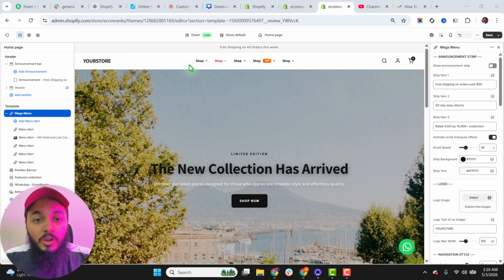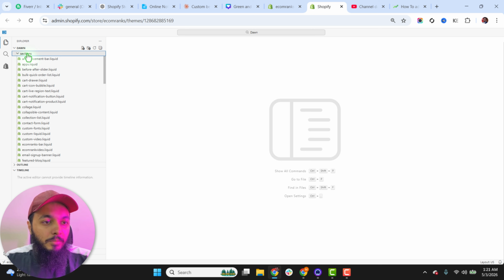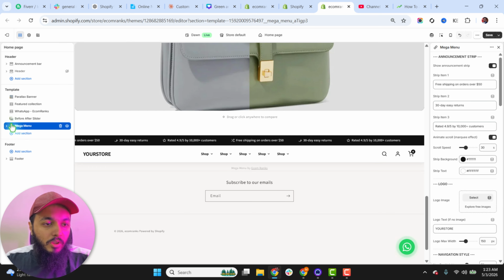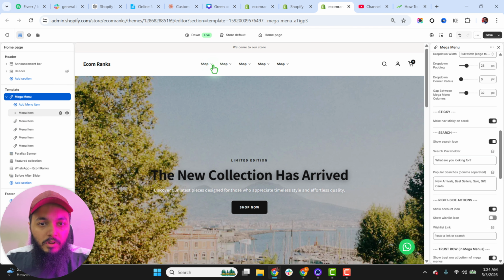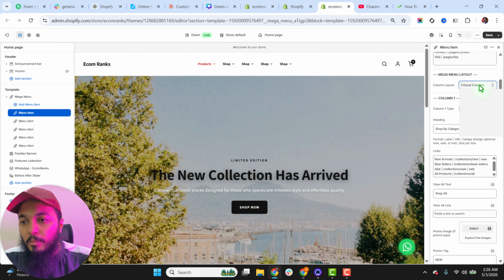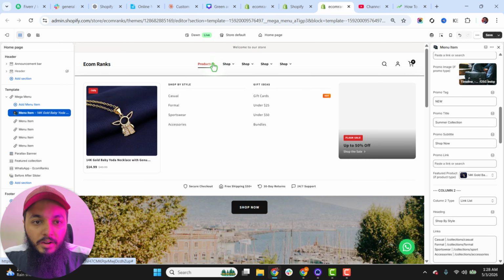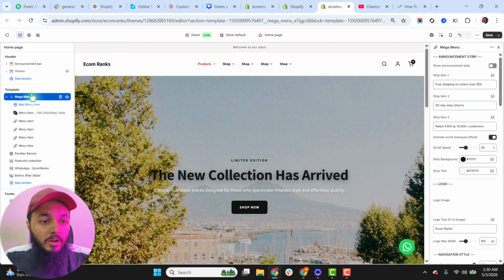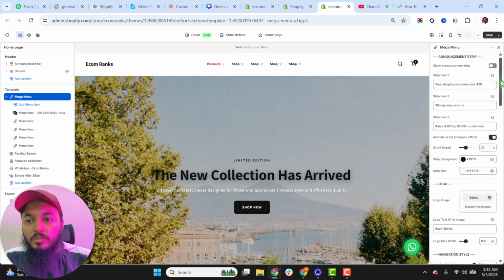Shopify Mega Menu Tutorial FREE Custom Code No App 2026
In this tutorial, I'll show you how to add a Shopify Mega Menu to your store — completely free, no app needed! This custom mega menu section gives you a full Zara/Gucci-style multi-column dropdown with promo images, featured product cards, NEW/SALE/HOT badges, and a fully responsive mobile drawer — directly inside your Shopify store. If you've been searching for how to mega menu in shopify, how to set up mega menu shopify, mega menu in shopify, or shopify drop down menu — this is the simplest and cleanest method in 2026. Works on ALL Shopify themes including Dawn, Horizon, Refresh, Sense, Craft, and Studio.

Most Shopify themes only let you build basic single-column dropdowns. Mega menus increase nav click-through by up to 23% (Baymard Institute) by surfacing your best products and collections directly inside the menu. Stores like Zara, Gymshark, and Nike all use mega menus — and now you can too, without paying $20-30/month for apps like Globo, Qikify, or Buddha Mega Menu.

📌 IN THIS VIDEO:
✅ How to mega menu in Shopify (full setup)
✅ How to set up mega menu Shopify Dawn theme
✅ How to create mega menu Shopify with images
✅ Add NEW, SALE, and HOT badges to menu items
✅ Add featured products with auto-discount % directly inside the menu
✅ Add promo image cards with custom CTAs
✅ Mobile drawer with accordion sub-menus
✅ Sticky scroll header with announcement strip
✅ Works on Dawn, Horizon, Refresh, Sense, Studio and ALL Shopify themes
✅ No app needed — completely free custom section
✅ Full beginner-friendly walkthrough — no coding required

🔥 START YOUR SHOPIFY STORE:
Start Your Shopify Store for Just $1/Month

👋 WHO AM I?
My name is Faris — a dropshipping expert, website developer, and digital marketer. I run a Shopify Agency "EcomRanks" and share Shopify business tips on how to grow your store using digital AI tools.

Drop a comment if you have any questions — I read every single one!